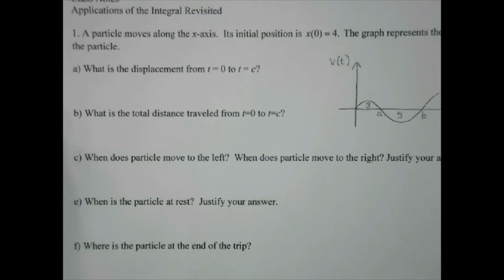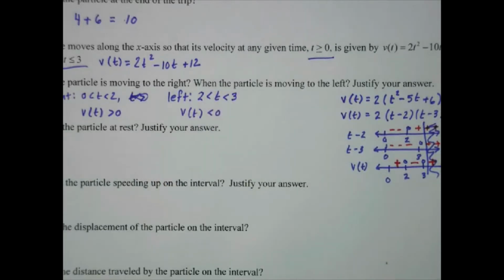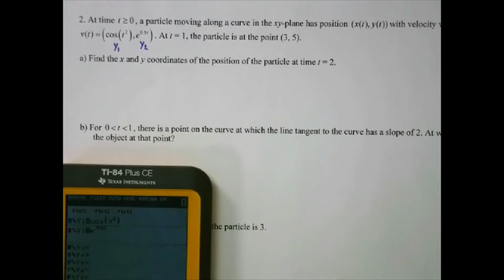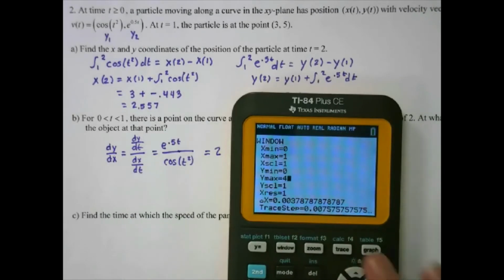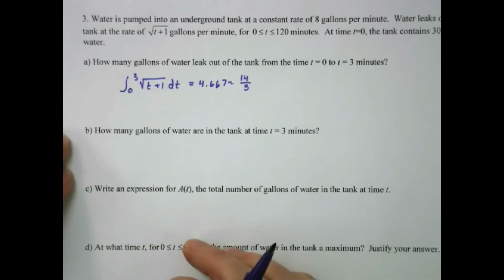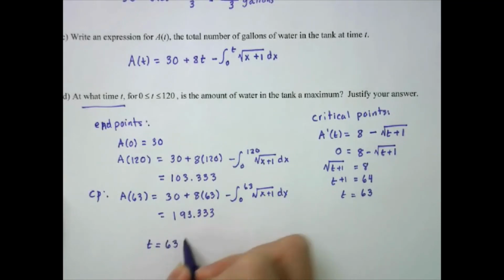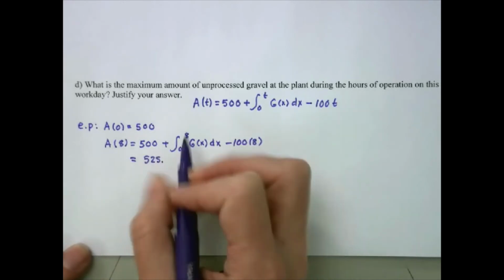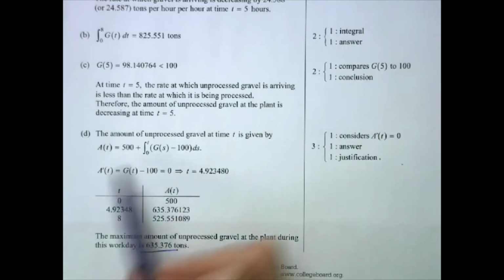Applications of the Integral Revisited